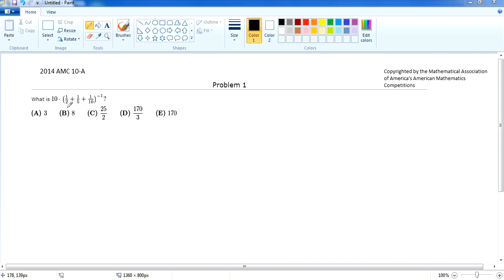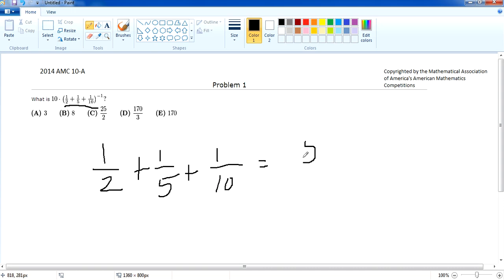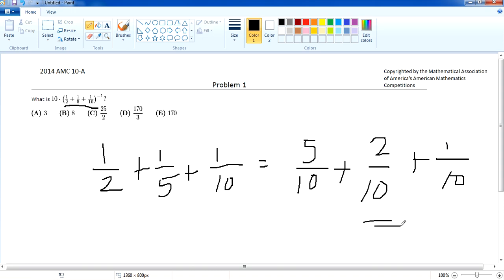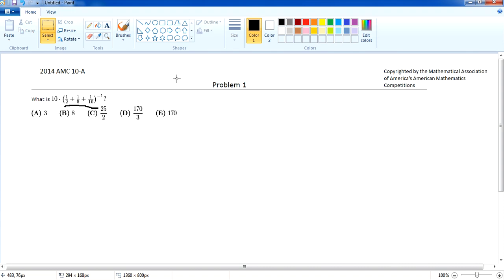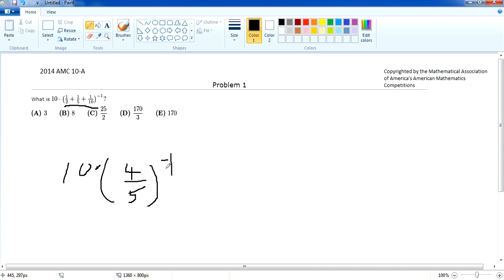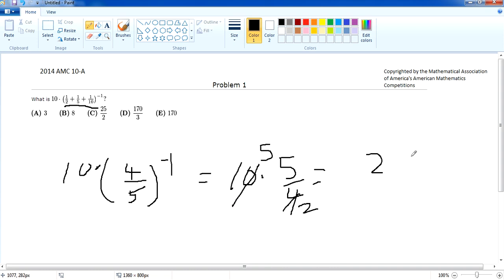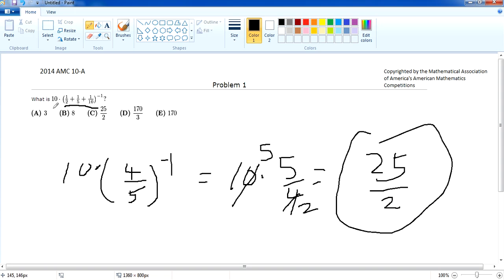2014 AMC 10 A problem #1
The problem on this video is copyrighted by the Mathematical Association of America's American Mathematics Competitions.